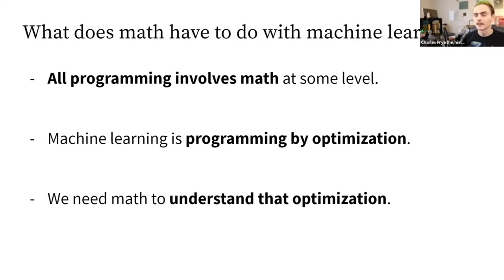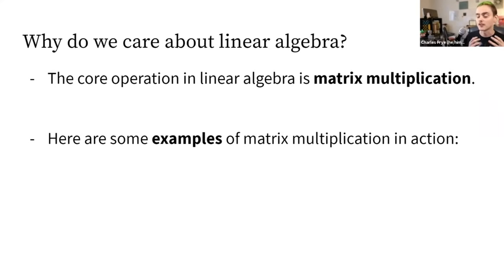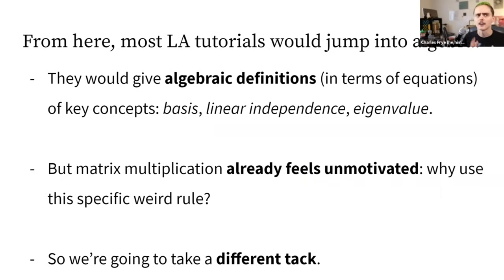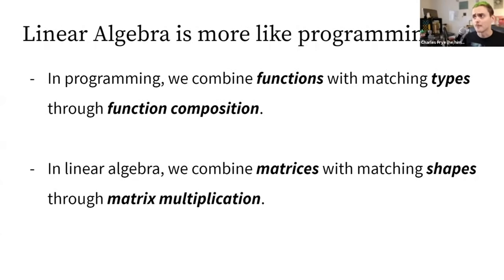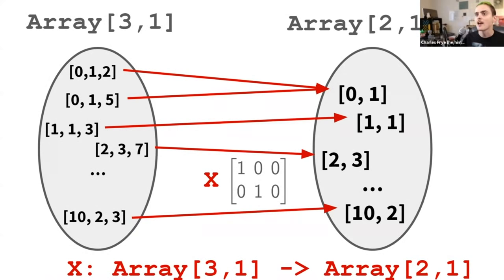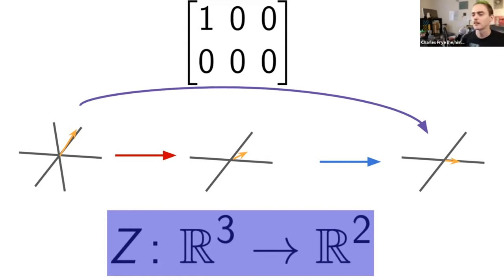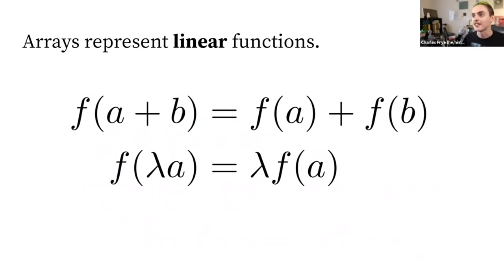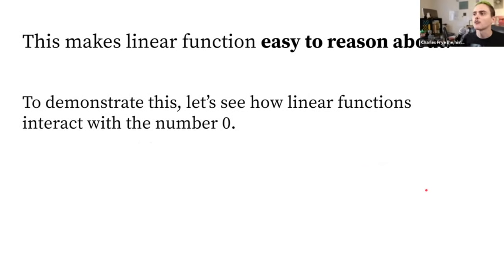Linear Algebra - Math for Machine Learning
In this video, W&B's Deep Learning Educator Charles Frye covers the core ideas from linear algebra that you need in order to do machine learning.

In particular, we'll see how linear algebra is not like algebra -- it's more like programming! And then we'll build on that intuition to understand why linear algebra is so central to machine learning.

0:00 Introduction
1:29 Why care about linear algebra?
5:15 Linear algebra is not like algebra
7:53 Linear algebra is more like programming
14:31 Arrays are an optimizable representation of functions
18:01 Arrays represent linear functions
22:34 "Refactoring" shows up in linear algebra
25:19 Any function can be refactored
28:16 The SVD is the generic refactor applied to a matrix
33:51 Using the SVD in ML
38:15 Review of takeaways and more resources